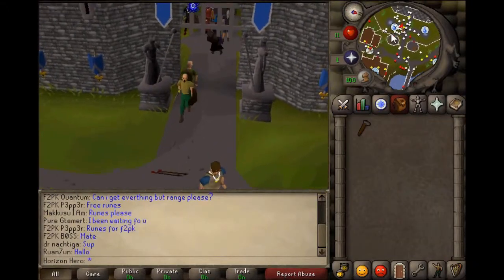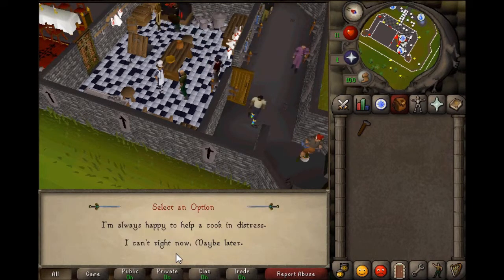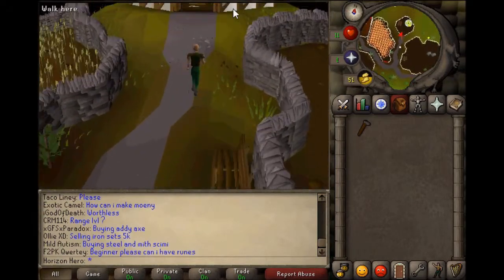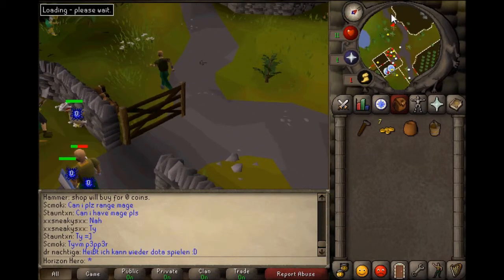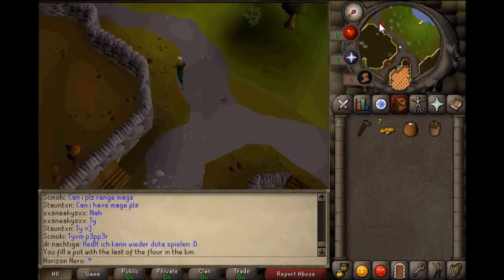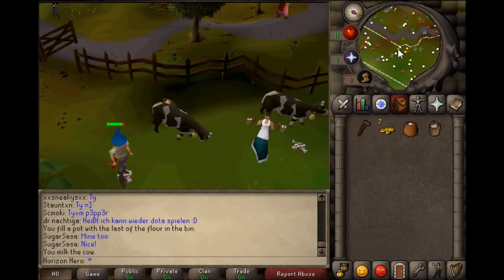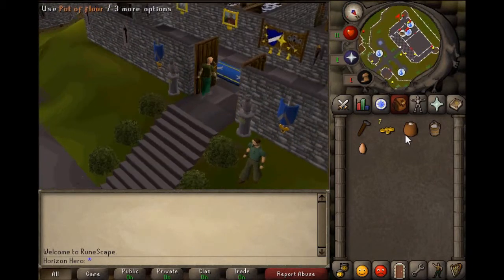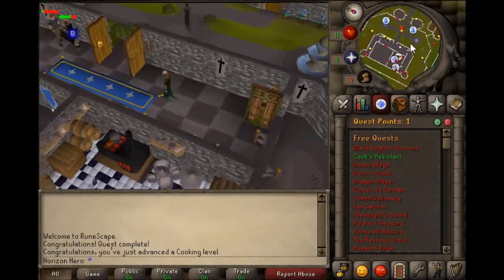Old School RuneScape Guides - Cook's Assistant Quest Quide HD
A simple guide for a simple quest.
Things needed:
A pot and wheat, or a pot of flour
A bucket, or a bucket of milk
An egg